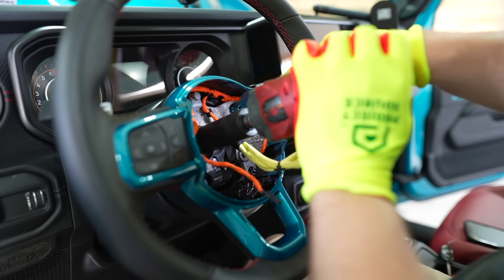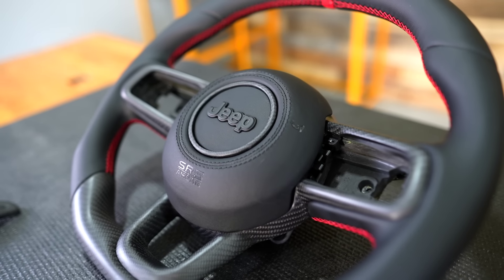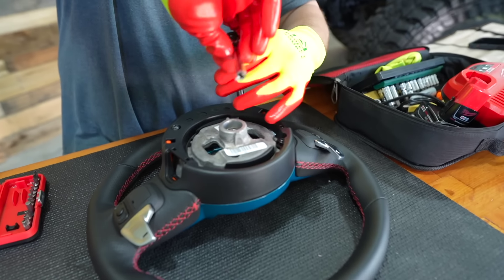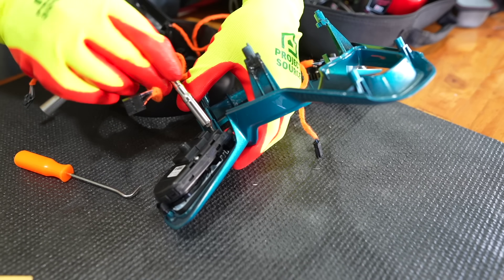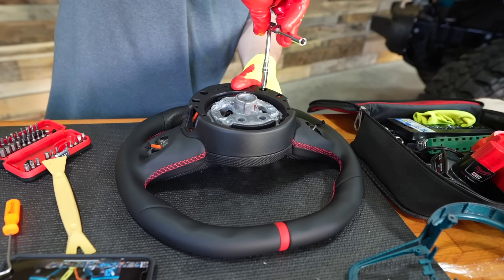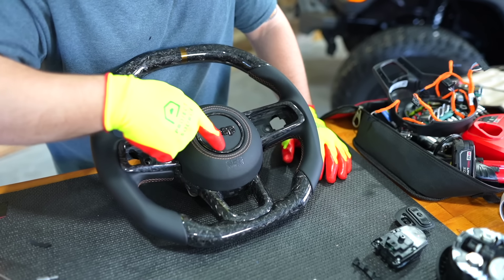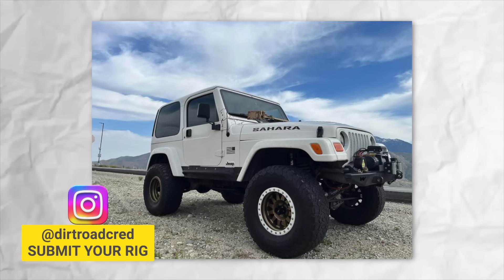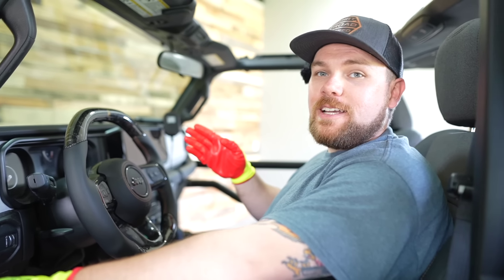The BEST Steering Wheels for our 2024 Jeep Wrangler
The BEST Steering Wheels for the 2024 Jeep Wrangler

Explore the top steering wheel options for the 2024 Jeep Wrangler and Gladiator provided by MHF Auto Lighting. From durable materials to enhanced ergonomics, find the perfect fit for your driving needs. In today's video we upgrade both of our 2024 Jeep Wrangler steering wheels to perfectly customize our interiors. Let us know your thoughts!

Some products and services you see on our channel may be endorsements by us for the company, please refer to our terms of service here if you have any questions preceding a purchase

MHF Auto Lighting Website. Tell them we sent you!